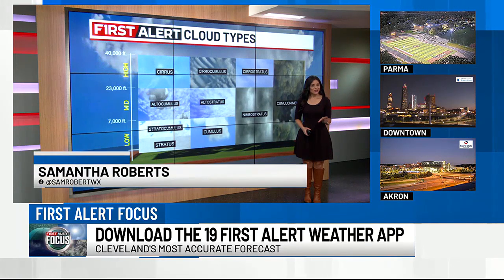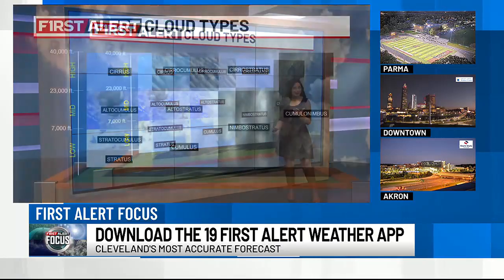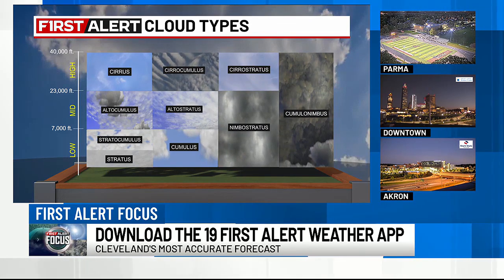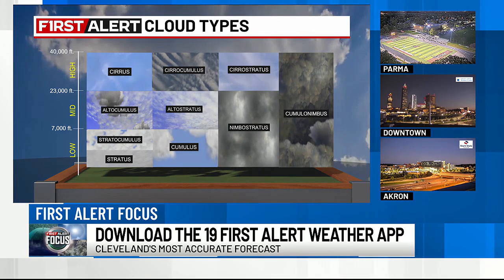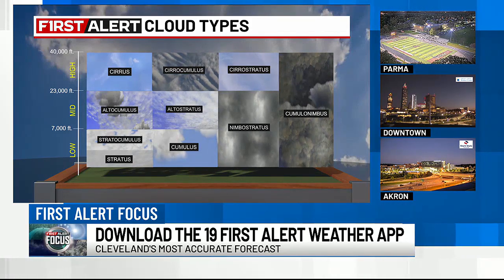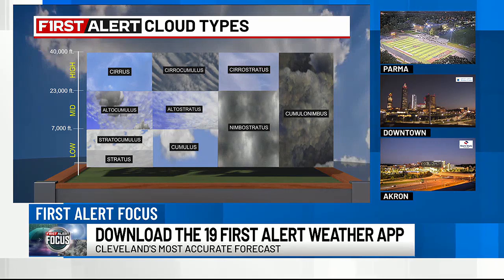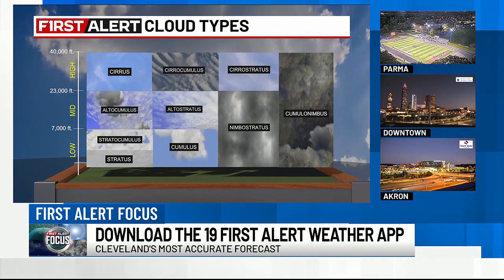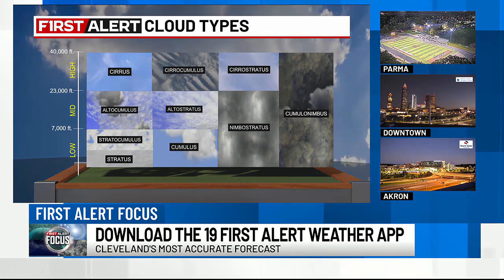First Alert Focus: Types of clouds